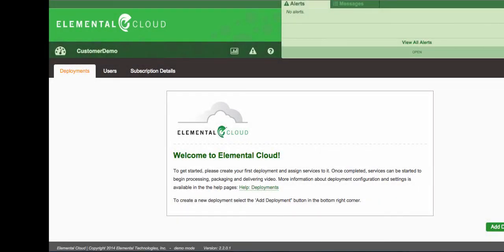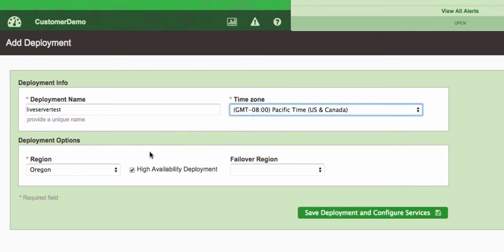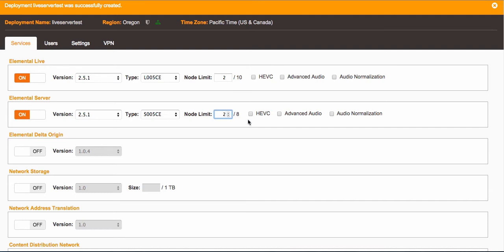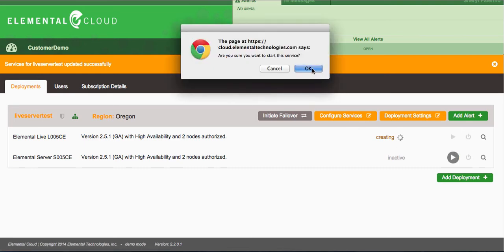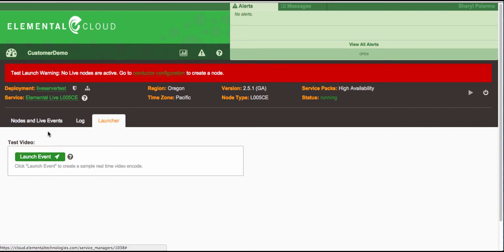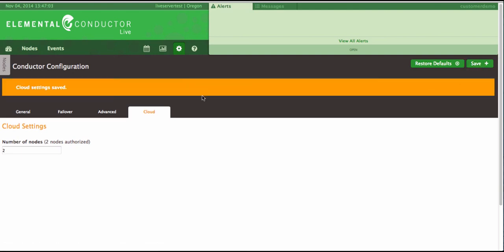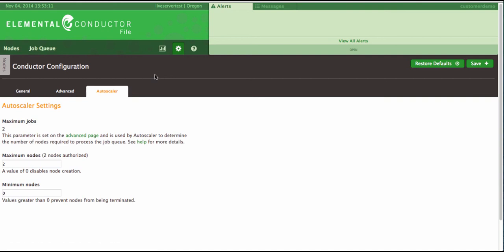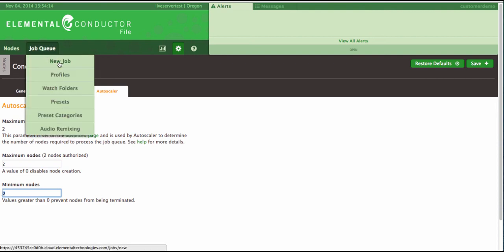Getting Started with Elemental Cloud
New to Elemental Cloud? Watch this video tutorial to get started.